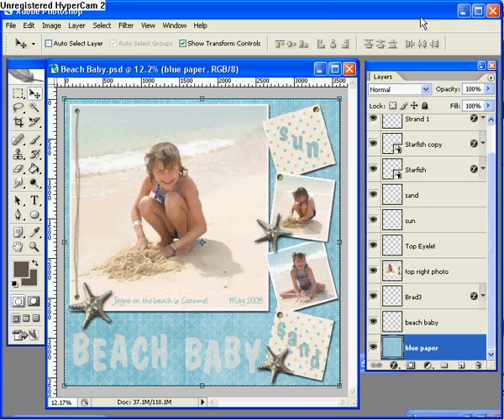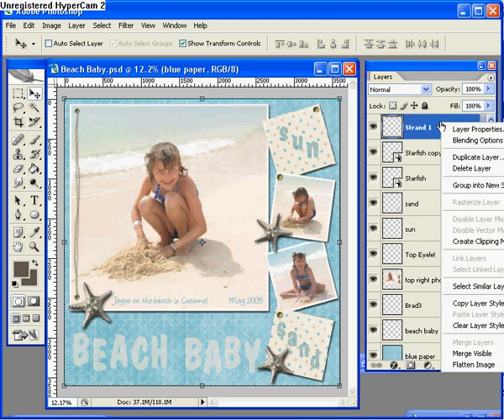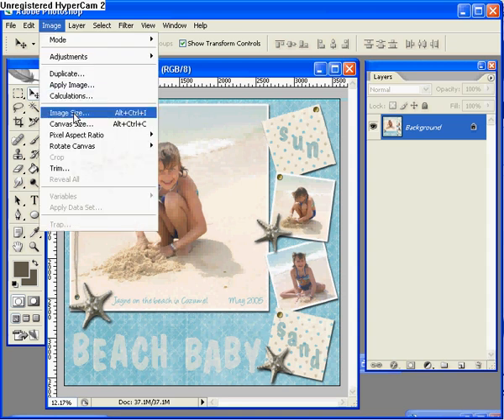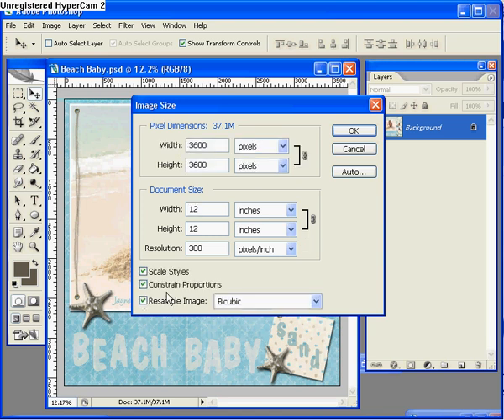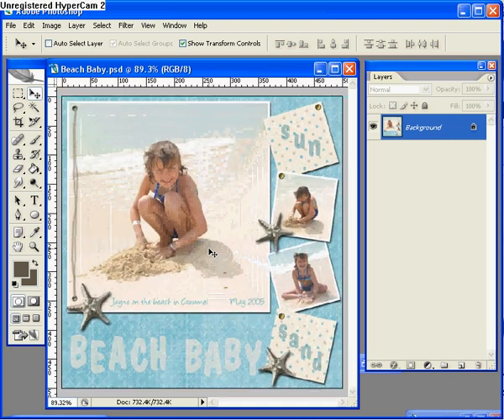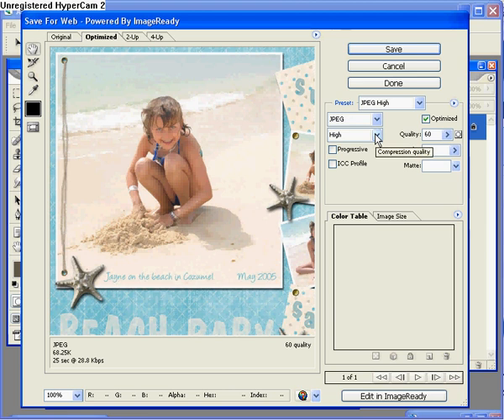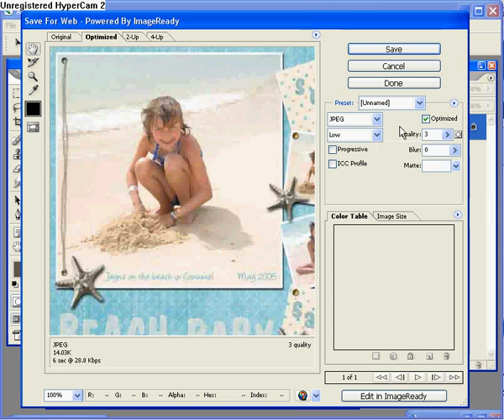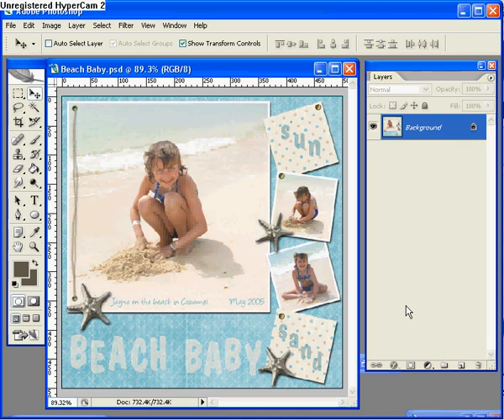Saving a Digital Scrapbook Page for Uploading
This is a Photoshop digital scrapbooking tutorial showing how to save a digital scrapbook page at the proper size for uploading to an on-line gallery.